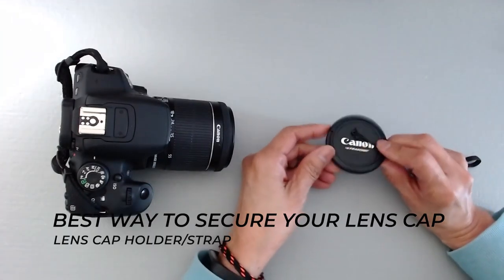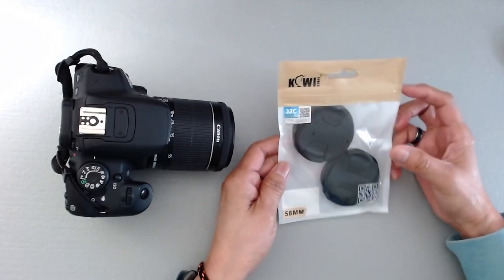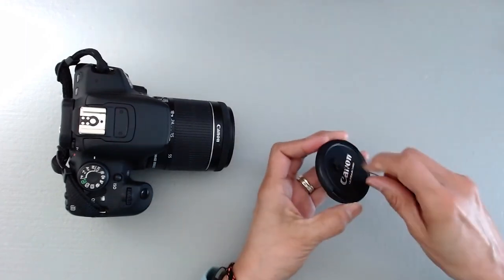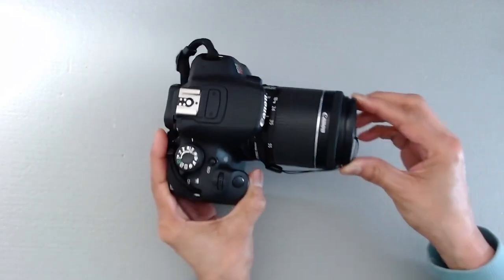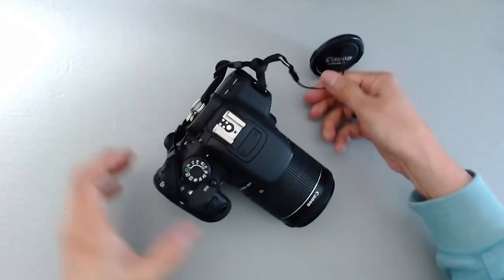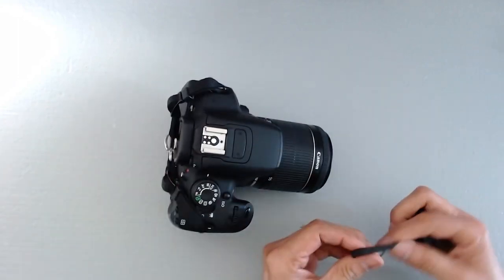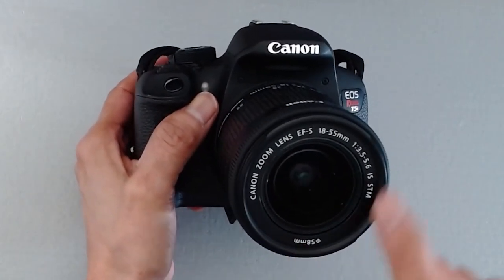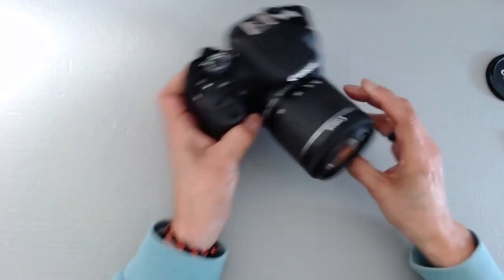Lens Cap Straps: The Must-Have Tool for Your DSLR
Lens cap straps are the perfect tool for keeping your lens caps safe and secure. In this video, I'll show you how to use lens cap straps to keep your lenses safe and secure. With these tips, you'll never have to worry about losing your lens caps again!

Amazon link to lens cap and straps